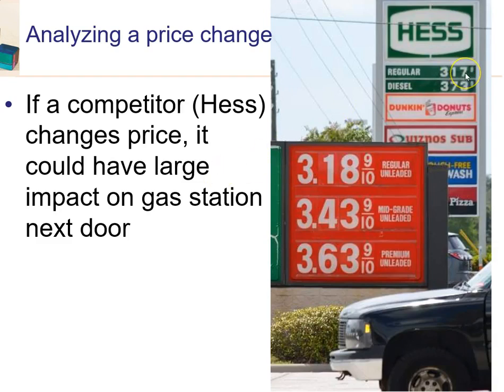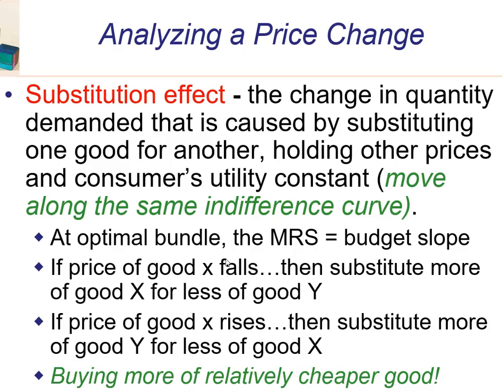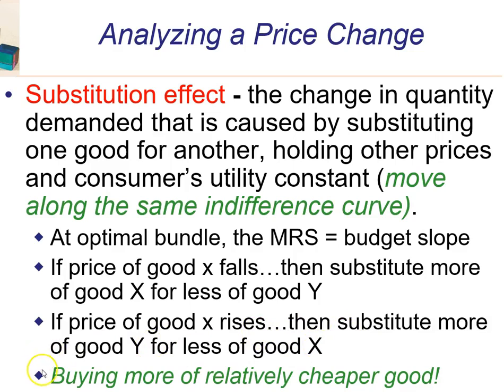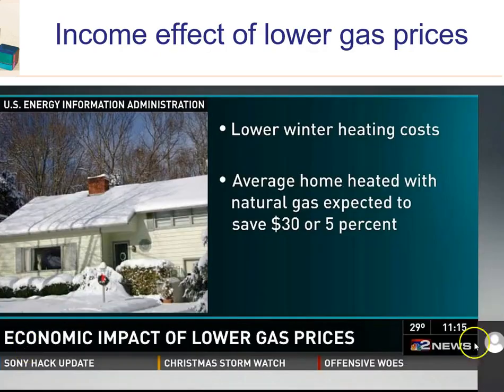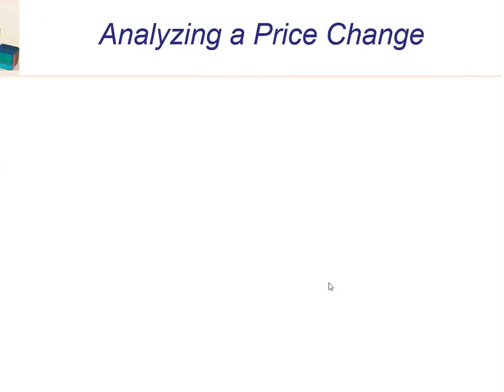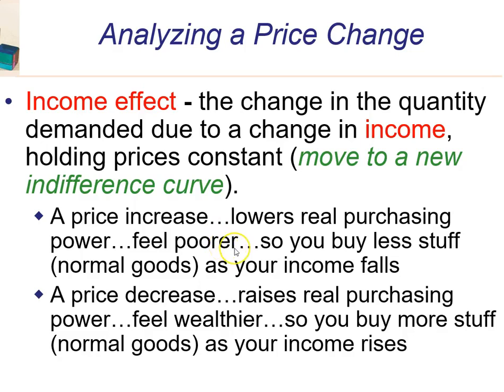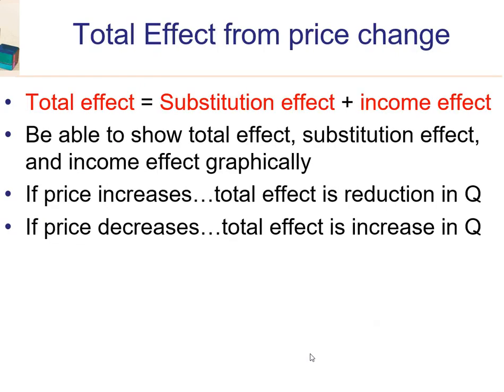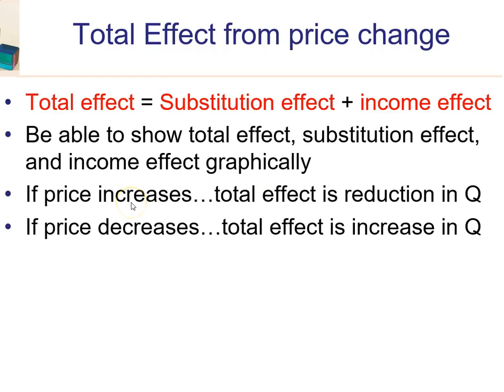Analyzing Price change overview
Introduction to price changes - income effects - substitution effects